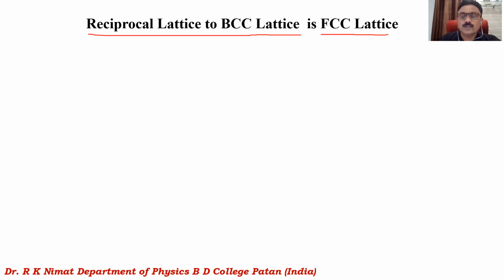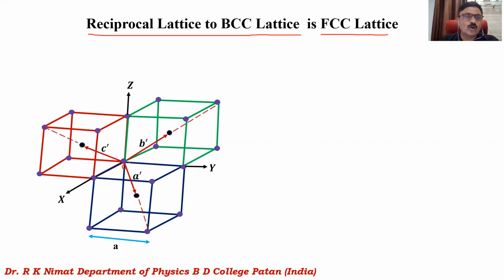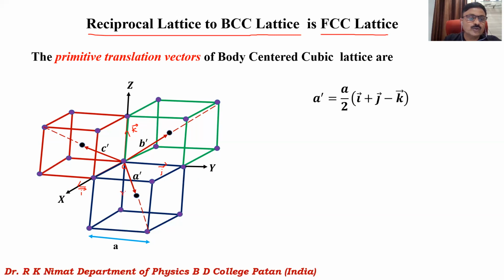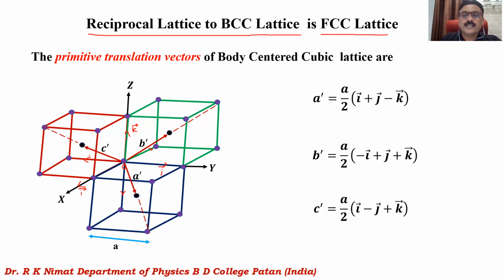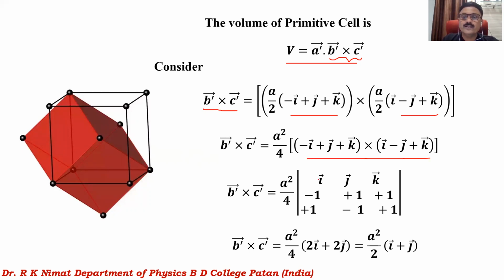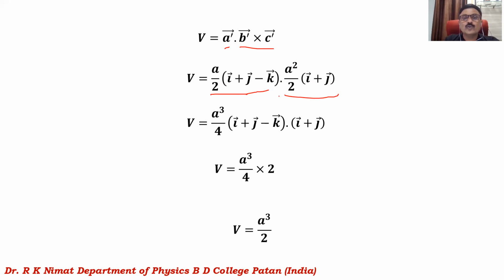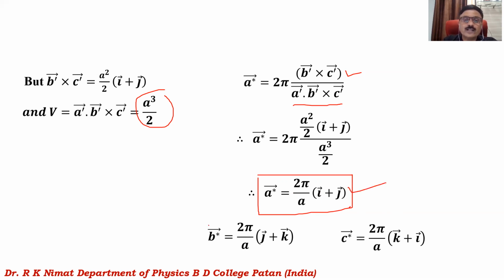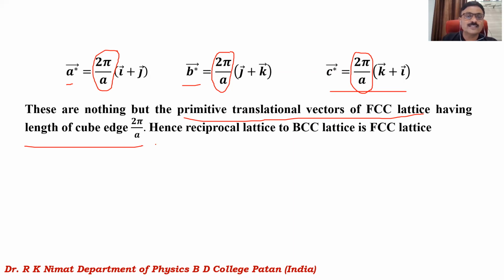X-Ray Diffraction by Crystals Lecture 7: Reciprocal Lattice to BCC Lattice is FCC Lattice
This lecture explains Reciprocal Lattice to BCC Lattice is FCC Lattice. It is useful for B. Sc. Physics students. It is a part of B. Sc. Part-III Physics Syllabus of Shivaji University Kolhapur